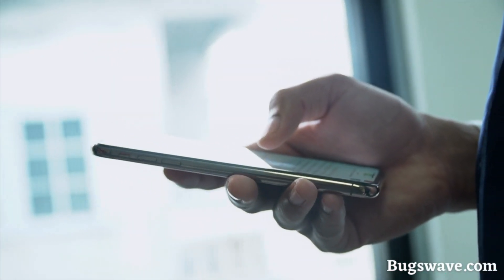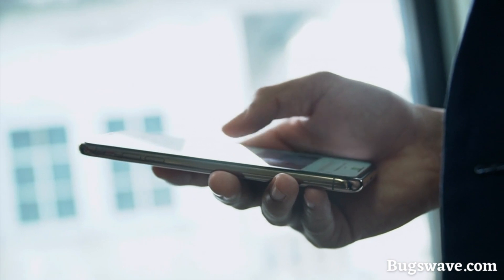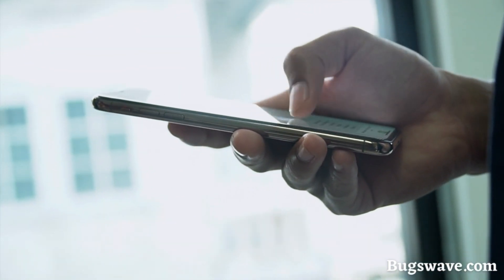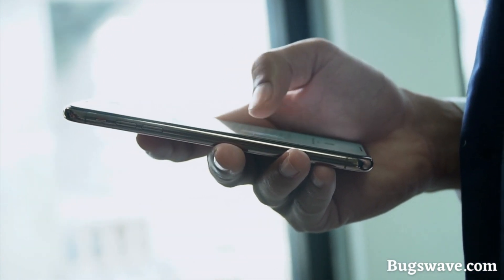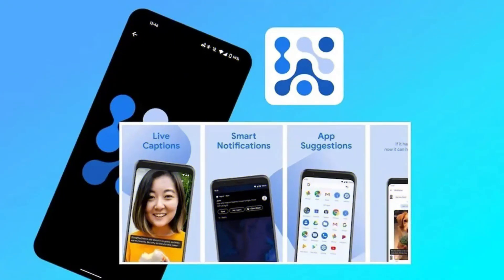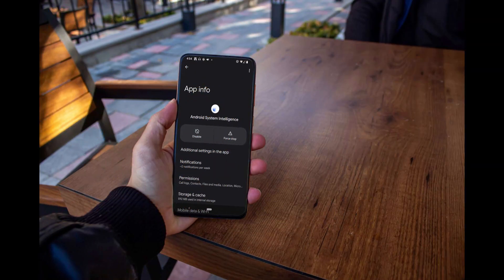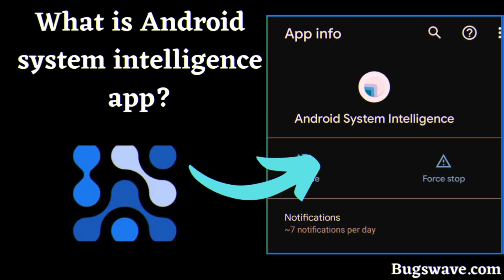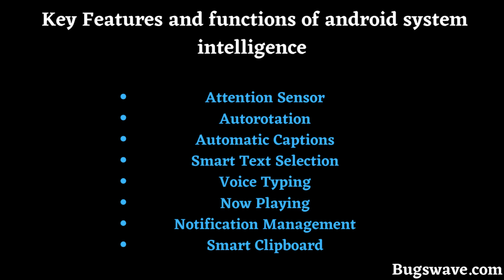What is Android system intelligence app on Android Phones And Is it safe?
In this video, we will discuss What is Android system intelligence app on Android phones and whether you should uninstall it or not.
If you are facing an "Android system intelligence keeps stopping" error, clear its app cache or data.

Tekzoid: Ultimate destination for all technology guides and Tips

All experiments performed are based on our own scientific research, and any actions taken by viewers are at their own risk. We will not be held responsible for any loss or damages incurred as a result of these actions.

Related Queries-
Android system intelligence
what is android system intelligence
how to remove android system intelligence
is android system intelligence a spyware